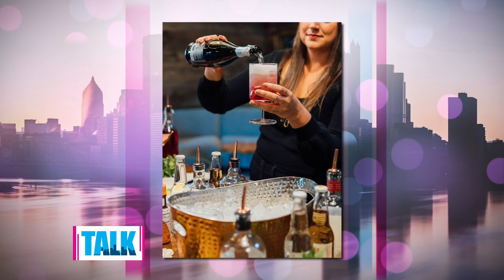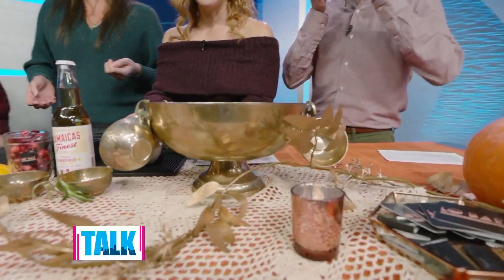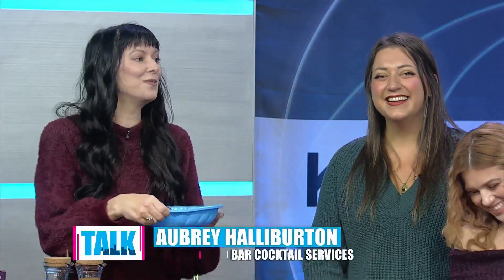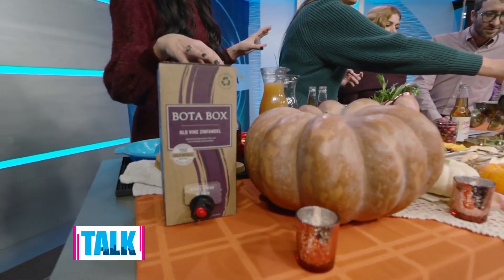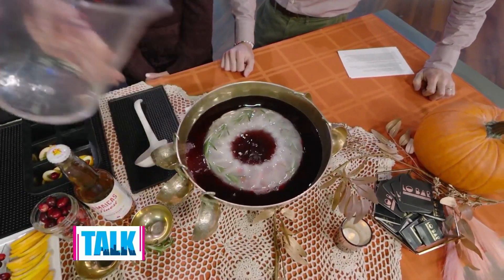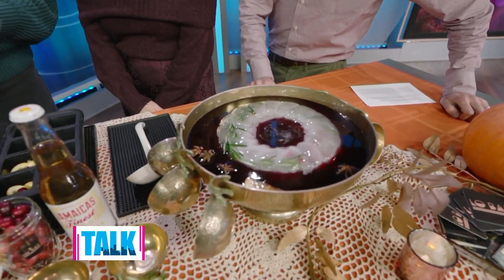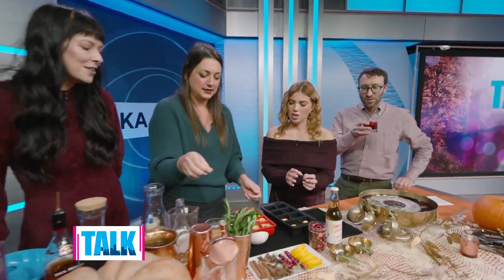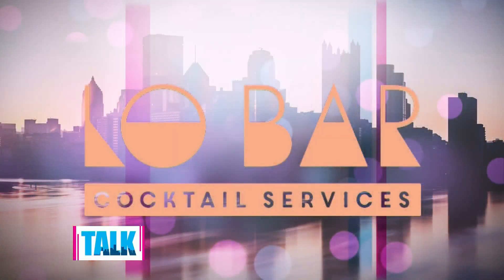Learning about a perfect Thanksgiving recipe from Lo Bar Cocktail Services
Lisa and Aubrey, from Lo Bar Cocktail Services joined Talk Pittsburgh to show us how to make the perfect punch for Thanksgiving.